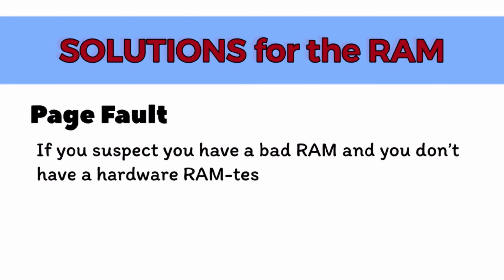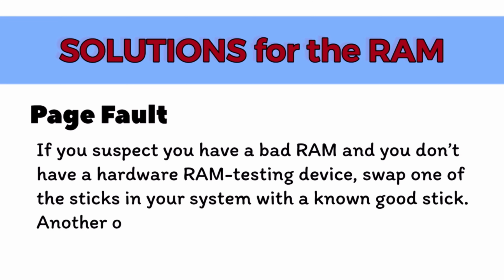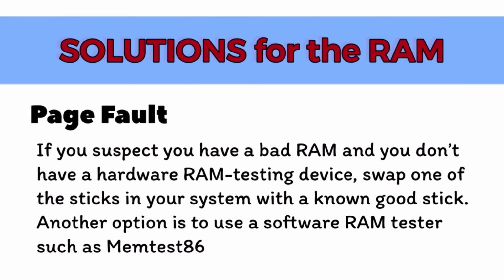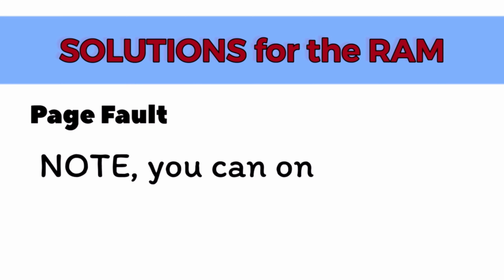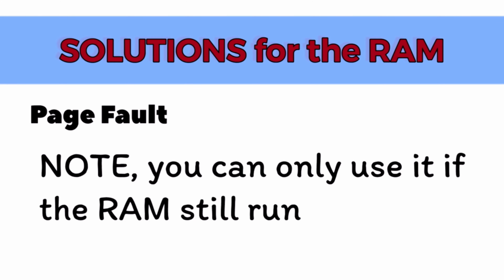4th Quarter TLE Project (Group 2)